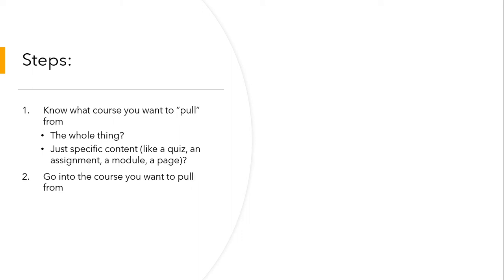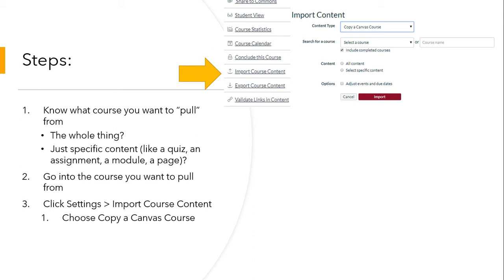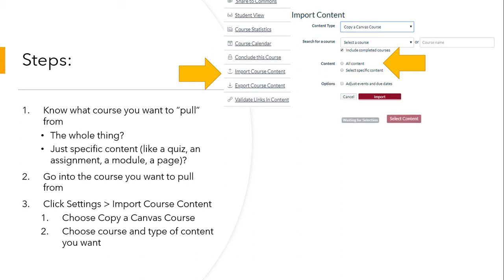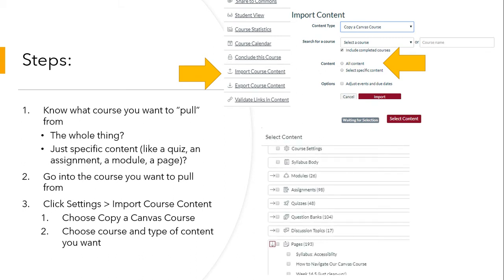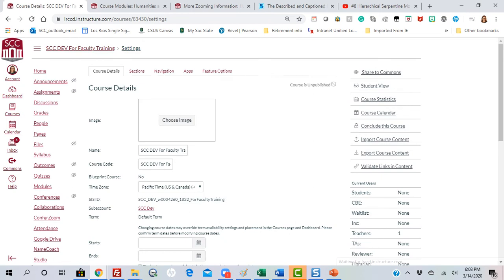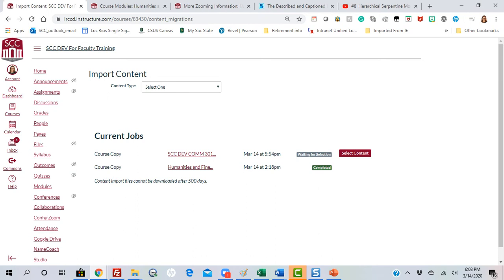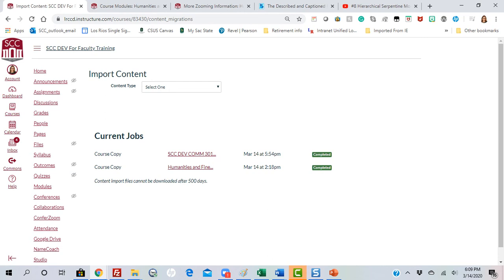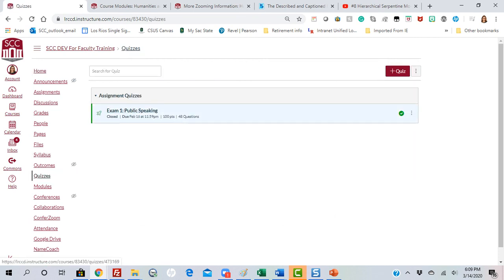Canvas: Importing content from one course to another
Explains (demonstrates) how to import content from one Canvas course to another (the whole thing or just specific page, quizzes, etc.)